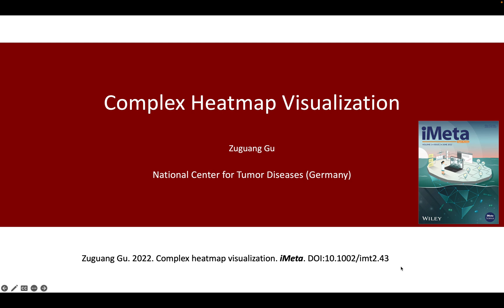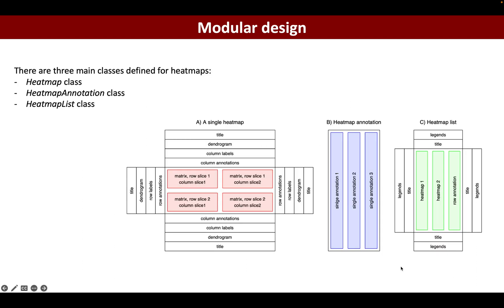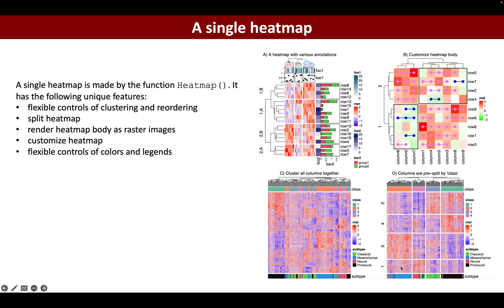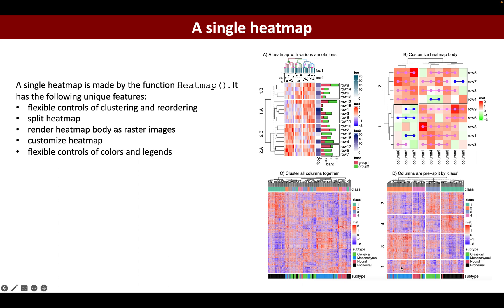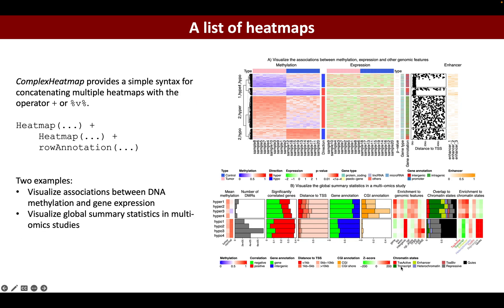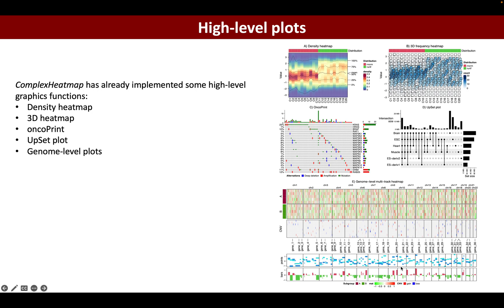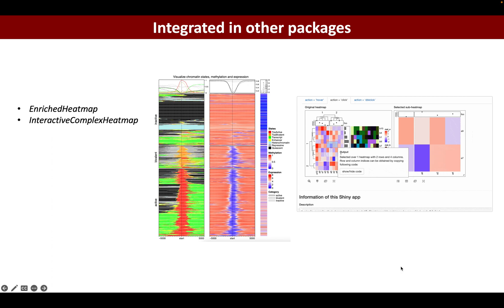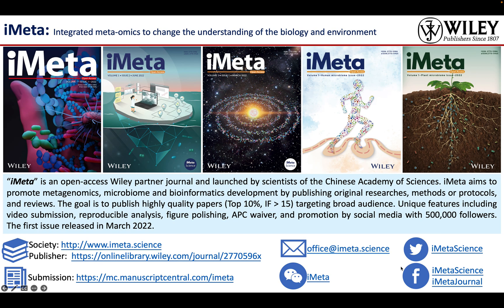iMeta | Zuguang Gu. 2022. Complex heatmap visualization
Heatmap is a widely used statistical visualization method on matrix-like data to reveal similar patterns shared by subsets of rows and columns. In the R programming language, there are many packages that make heatmaps. Among them, the ComplexHeatmap package provides the richest toolset for constructing highly customizable heatmaps. ComplexHeatmap can easily establish connections between multisource information by automatically concatenating and adjusting a list of heatmaps as well as complex annotations, which makes it widely applied in data analysis in many fields, especially in bioinformatics, to find hidden structures in the data. In this article, we give a comprehensive introduction to the current state of ComplexHeatmap, including its modular design, its rich functionalities, and its broad applications.
Zuguang Gu. 2022. Complex heatmap visualization. iMeta 1: e43.